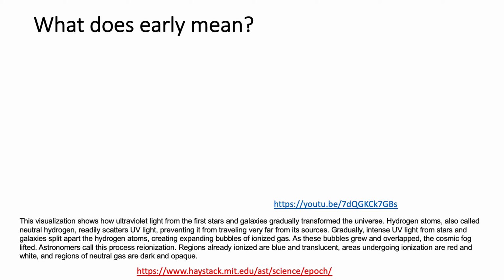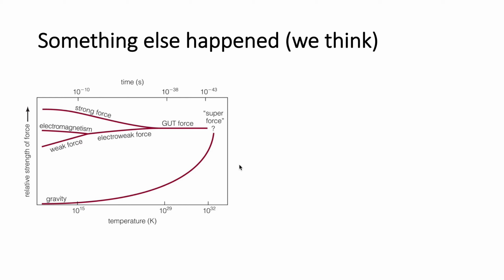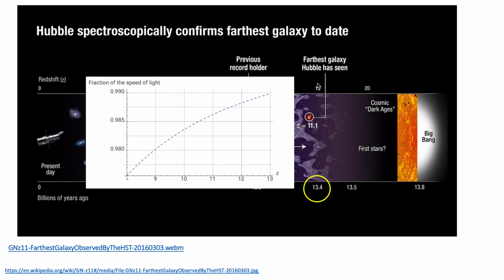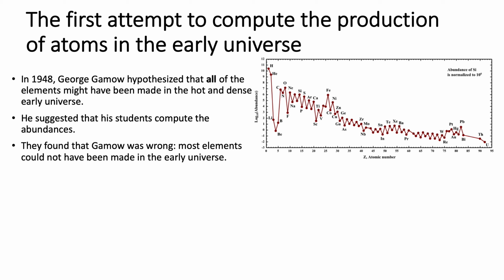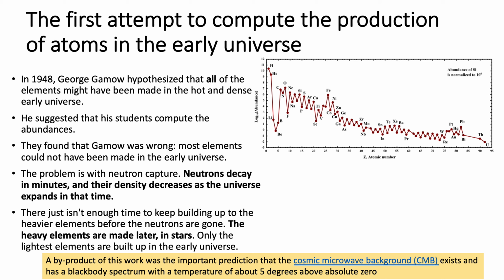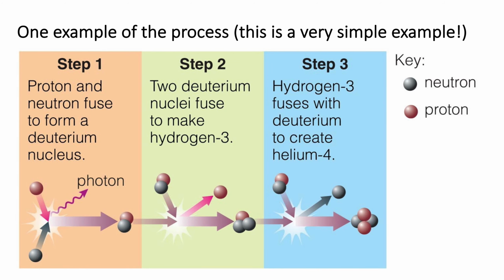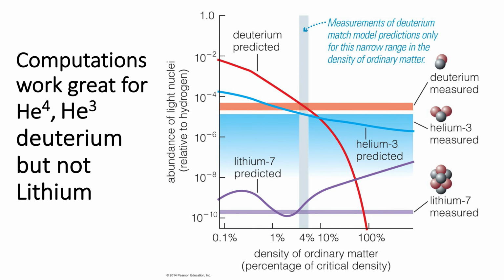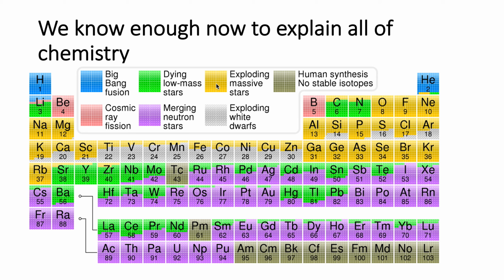Lecture 2 The Early Universe Part 2